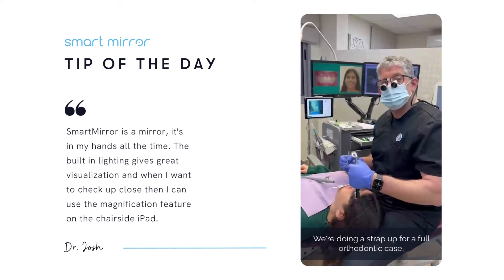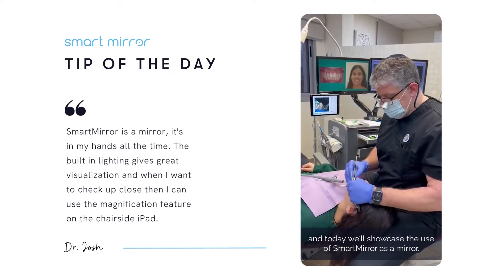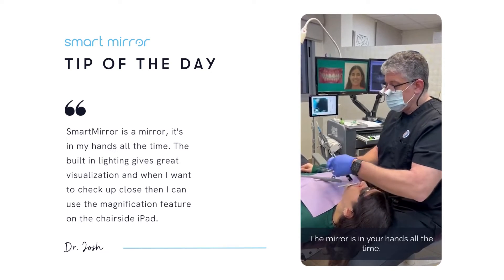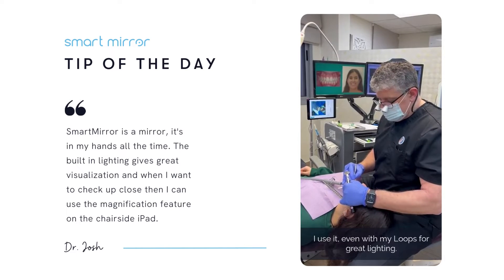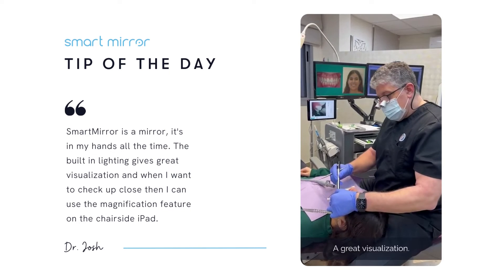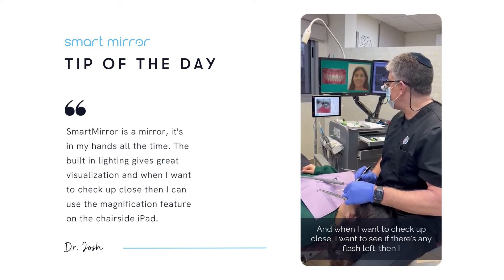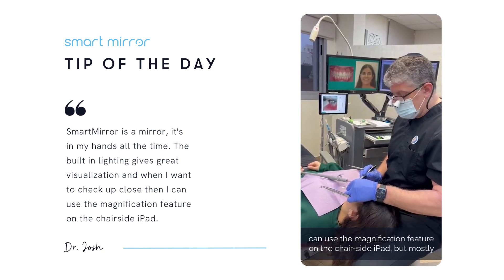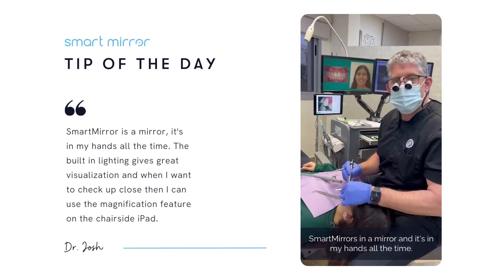Tip of the Day | SmartMirror Is Always in Your Hand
Dr. Josh explains how SmartMirror is first and foremost a mirror and is in your hands at all times.

Have Questions?

The World's First Smart Dental Mirror.

SmartMirror transforms the dental experience - improving care, building trust, promoting safety. It’s an all-in-one dental mirror, powerful true color light, and camera with real-time video.